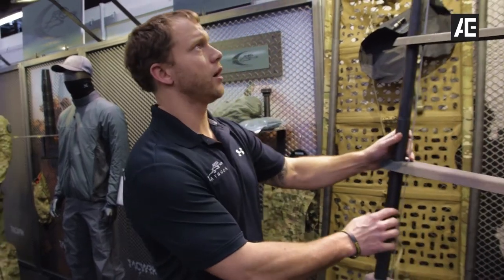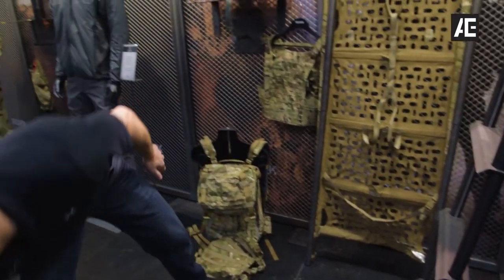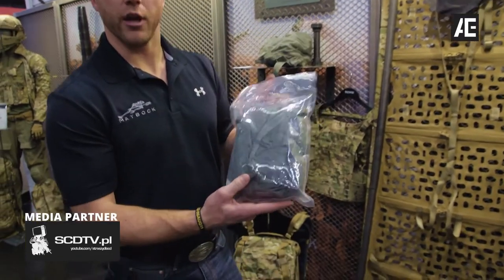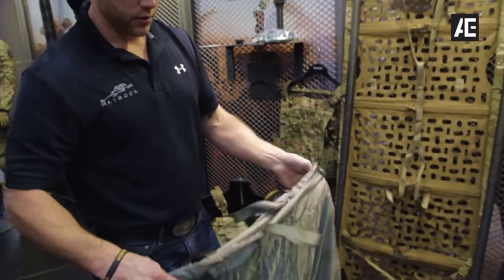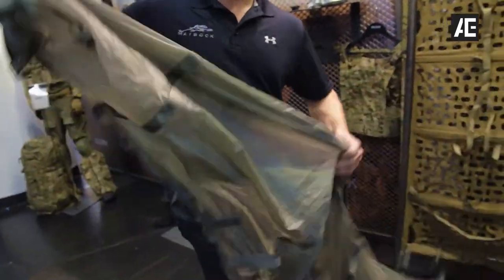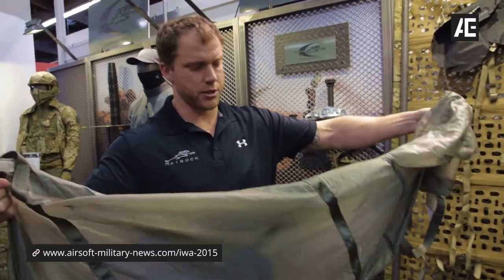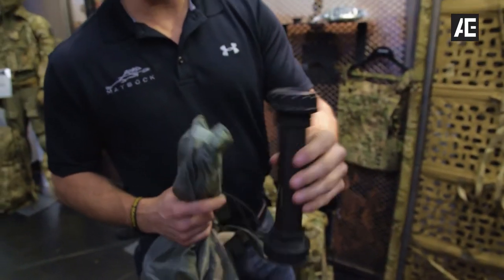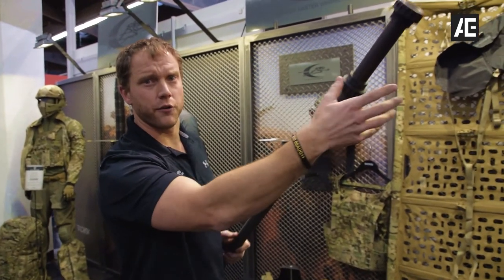IWA 2015 // Matbock Lift System Explained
IWA 2015 SPECIAL REPORT // Matbock Lift System

Matbock Innovative Lift Systems: Lift Ladder // R-Lift // S-Lift // Lift Coupler // Combat Carbon Poles